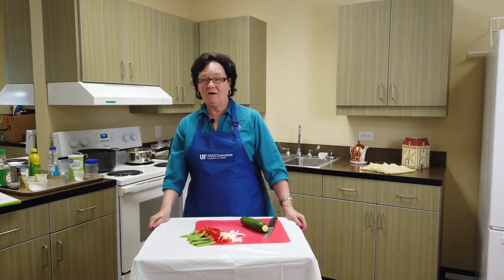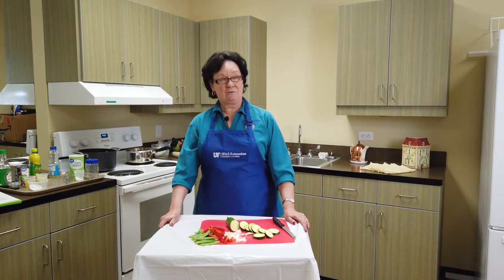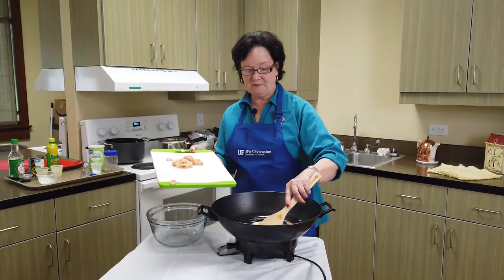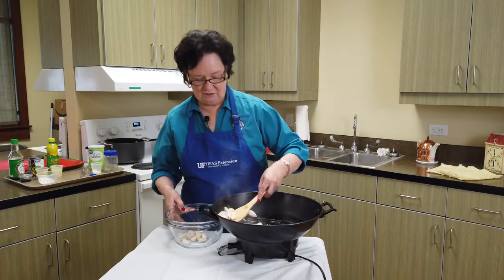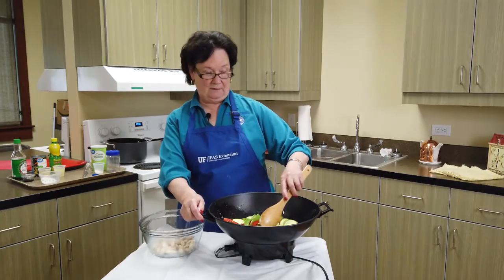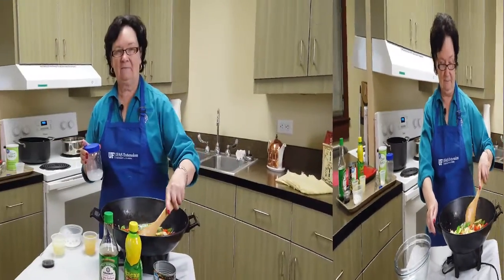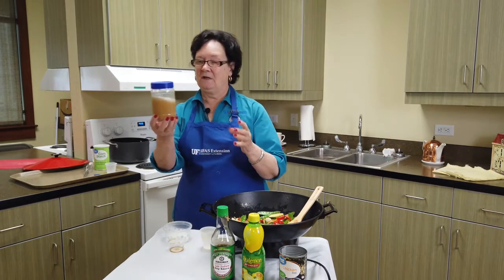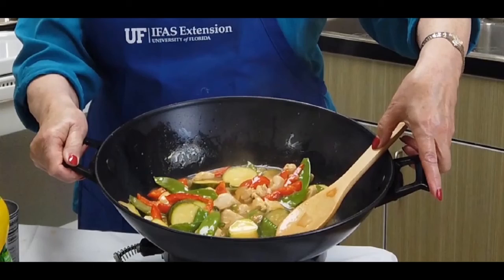Let's Walk Florida Stir Fry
Learn to make a healthy and delicious stir fry with a few fresh ingredients with Dorothy Lee, Family and Consumer Sciences Agent, UF IFAS Extension Escambia County